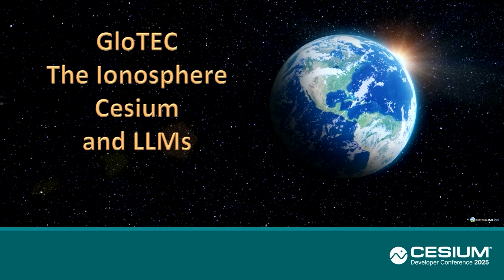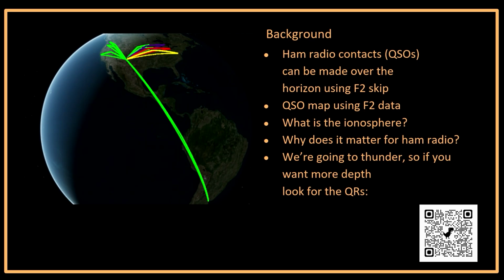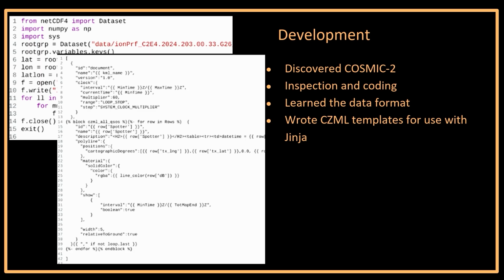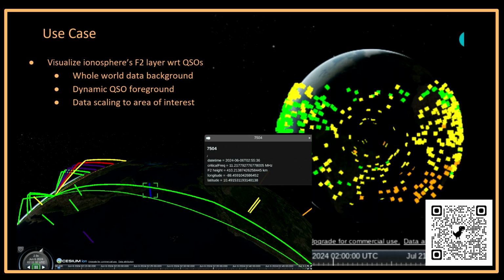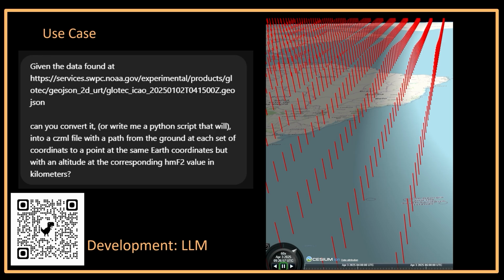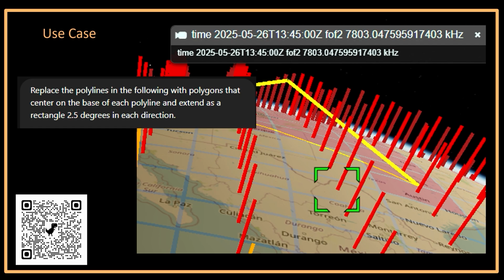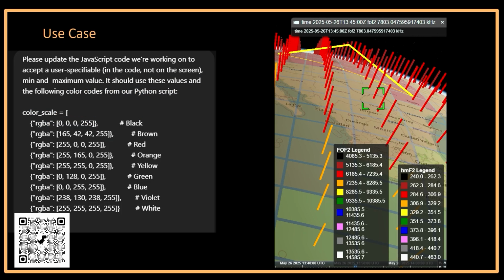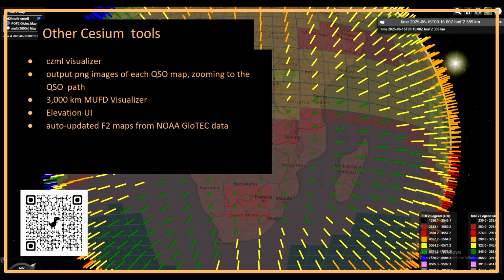Visualizing NOAA GloTEC Data To Improve Ionospheric Communication Channels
Ionospheric data is important to understand how the atmospheric layer can be used for radio communications at any given time. We've been working with NOAA's GloTEC, (Global Total Electron Content) publicly available data and have created a global map of the most recent hmF2, (height of the ionosphere), and foF2, (maximum frequency of radio wave that will reflect vertically from the ionosphere), data using Cesium Ion. Five degree by 2.5 degree grid squares are color coded on the foF2 scale. Spires at the center of each square are color coded on the hmF2 scale and extend upwards to each spires' corresponding hmF2 height in km. GloTEC ionospheric data is typically only 30 minutes old, providing near realtime context. The map is hosted though GidHub and Cesium Sandcastle at no cost to us on our blogger.com domain blog. Every twelve minutes, a GitHub action processes the latest GloTEC data into a a pair of global czml file. Those maps are served as raw files using Sandcastle script. Users can view the most recent GloTEC data for their area by exploring the map.

Hamilton Carter
Chief of Tactical Technology
Tennant Academy

Hamie Carter
Student
City College San Francisco